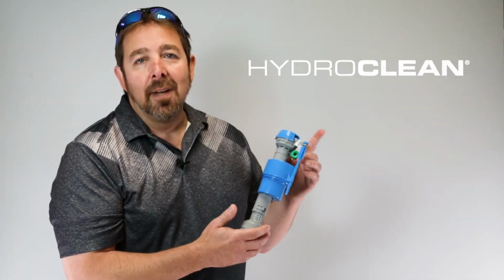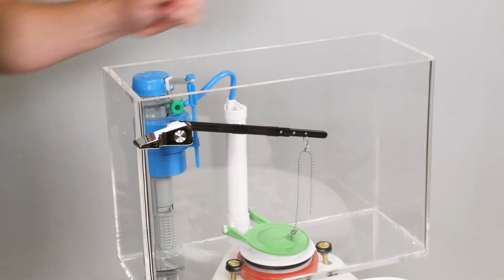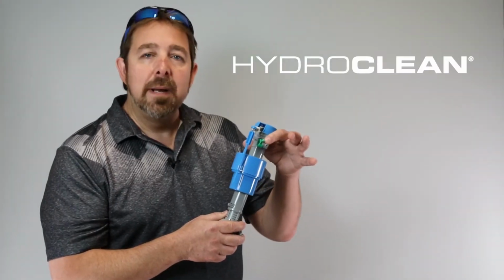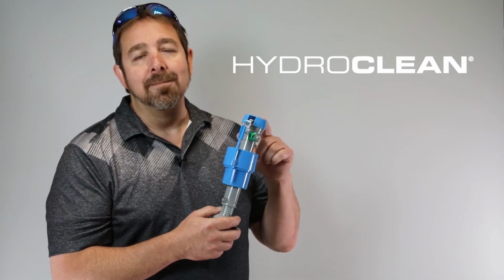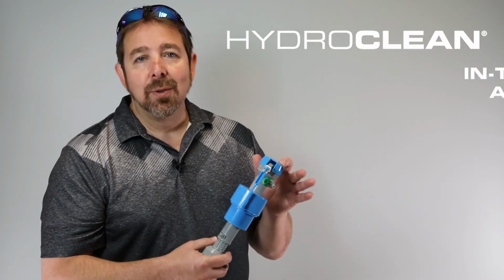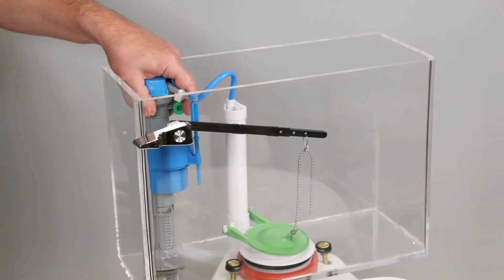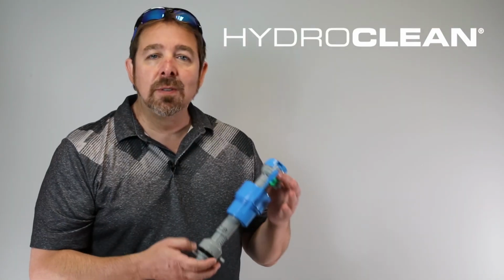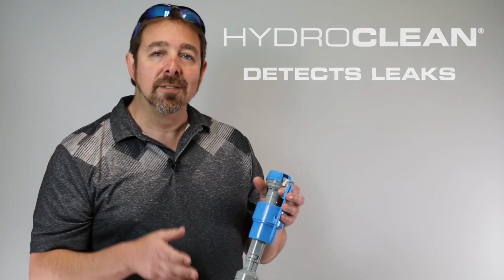HydroClean Universal Fill Valve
The Water-Saving Fill Valve calibrates the amount of water being sent to the bowl during the tank refilling process. This calibration helps to save the amount of water used. It also detects leaks and signals when a leak is found.